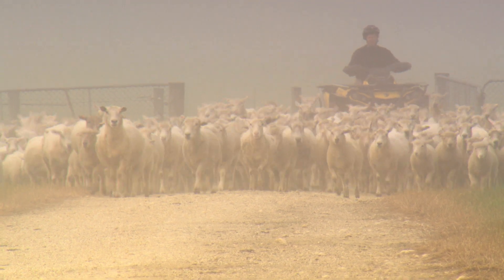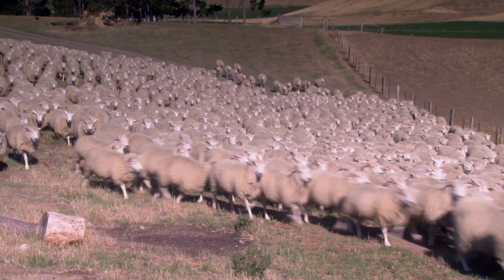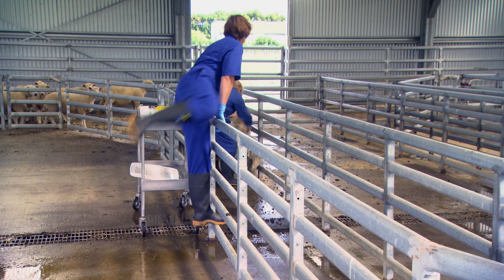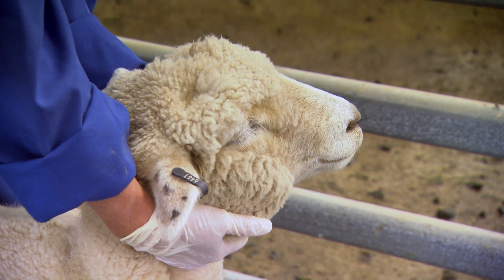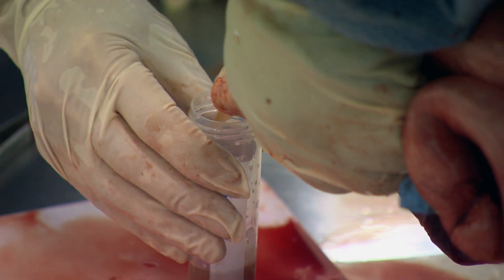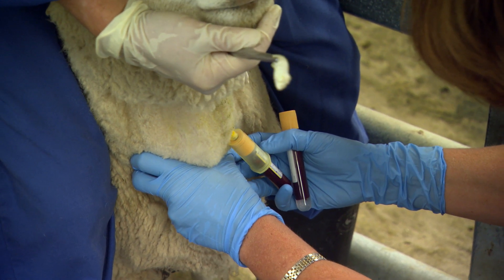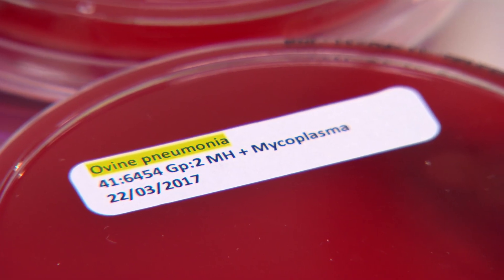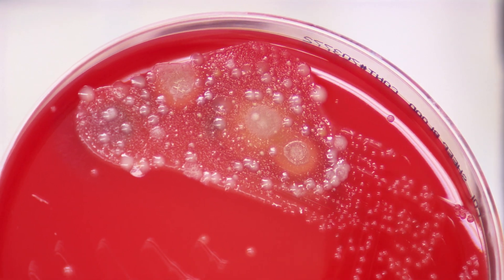Sheep Pneumonia Vaccine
Creating a vaccine to combat ovine pneumonia at the Hopkirk Institute.